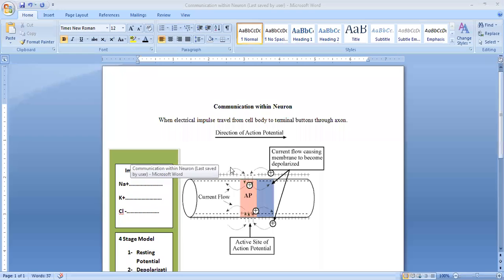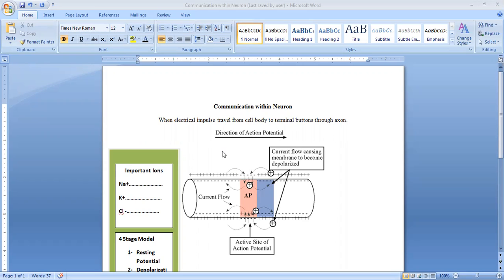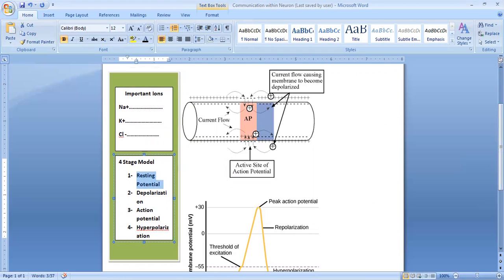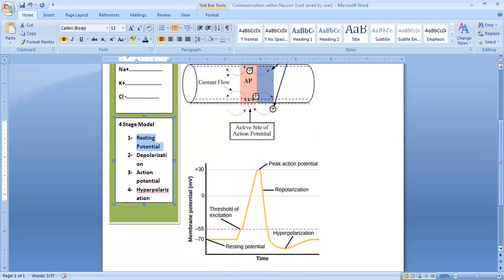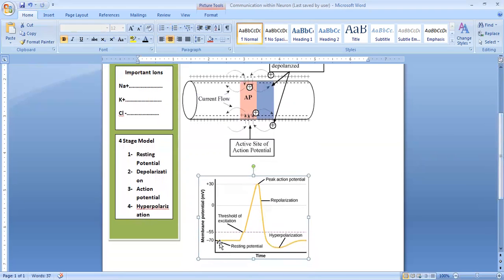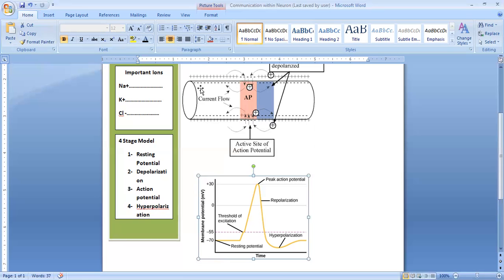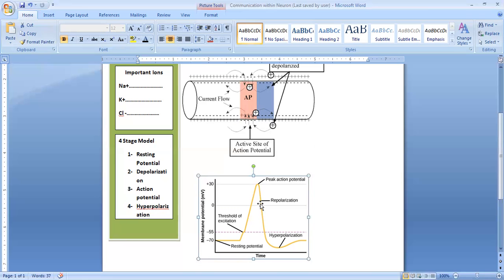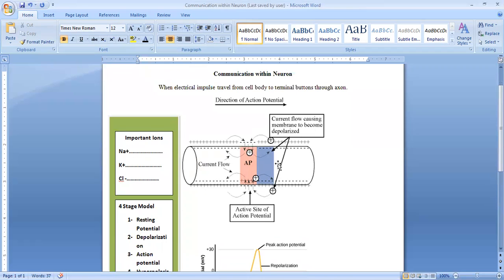Communication within neuron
When information travel from cell body to terminal buttons through axon, this is called communication between neuron.